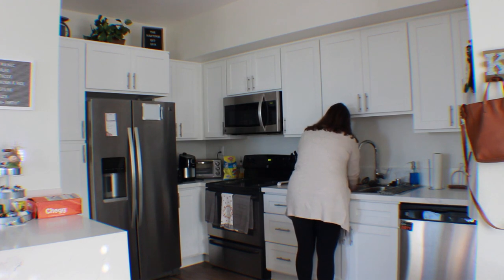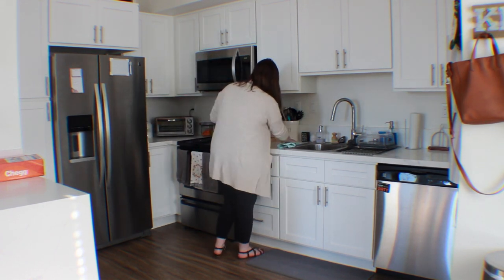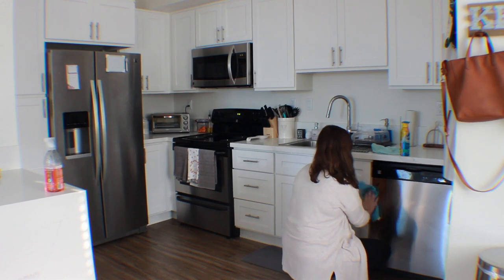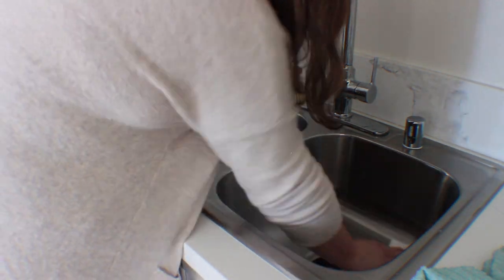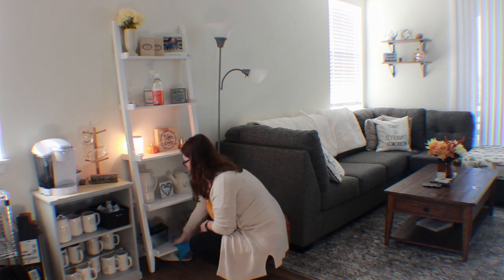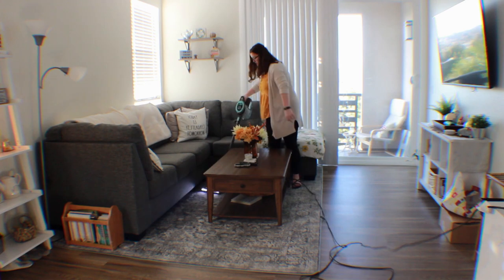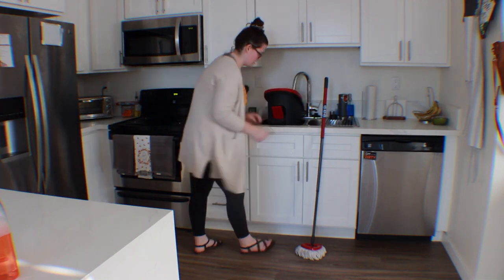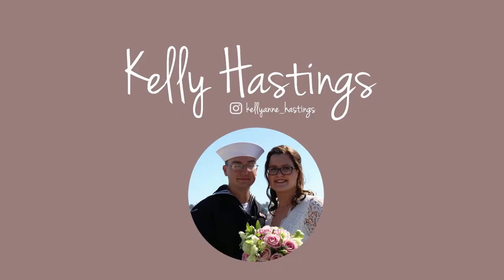Fall Clean w/ Me~ Kelly Hastings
Hey guys, It's Kelly! I hope you enjoyed my video and I hope you have a beautiful day!! Leave a comment of any videos you would like to see!!